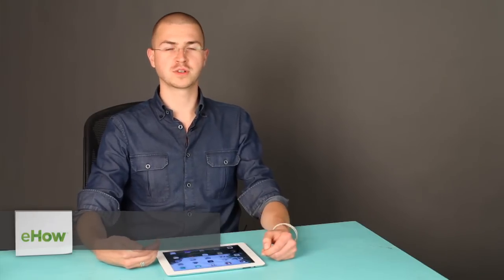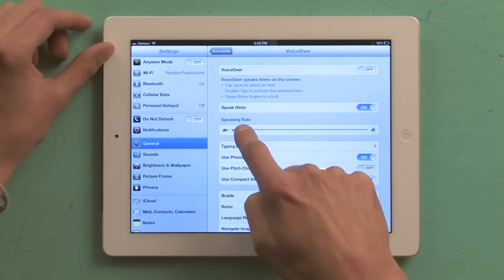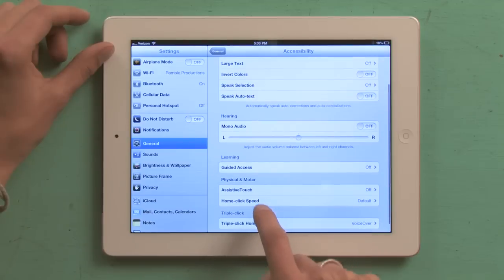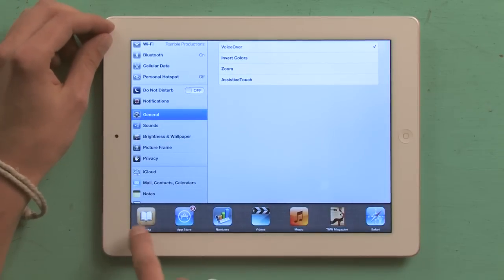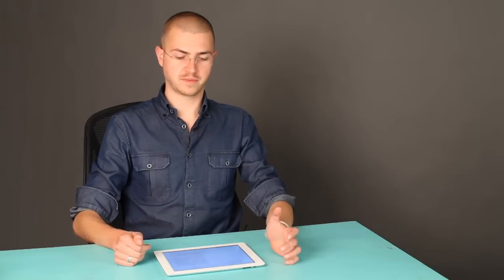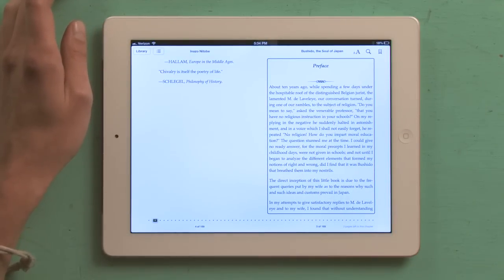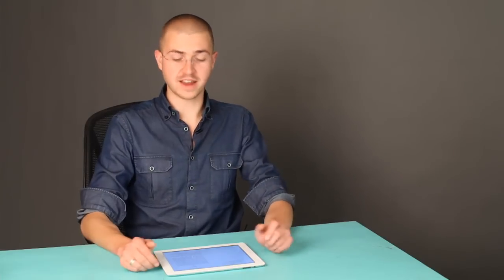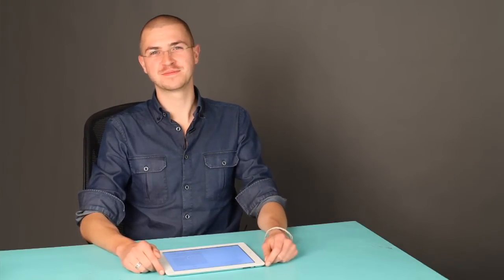How to Make Kindle Read Aloud to You on Your iPad : iPad Help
Many people don't even realize that they can make the Kindle application read e-books aloud on their iPads. Make the Kindle application read aloud to you on your iPad with help from an Apple retail specialist in this free video clip.

Series Description: Even if you think you've seen every last feature that the iPad has to offer, you'll likely still be surprised time and time again. Learn how to perform various functions on your new Apple iPad with help from an Apple retail specialist in this free video series.